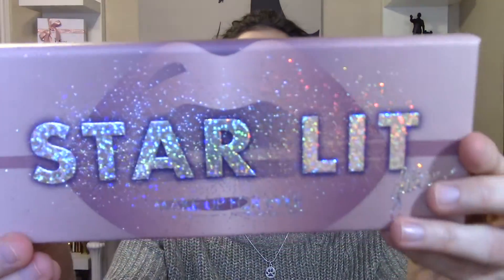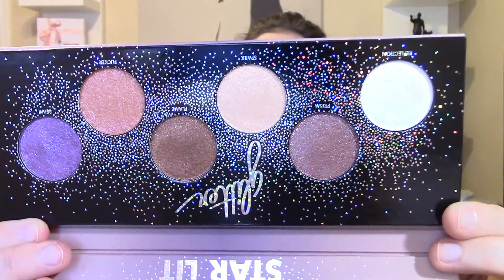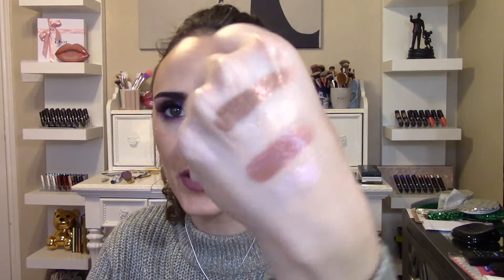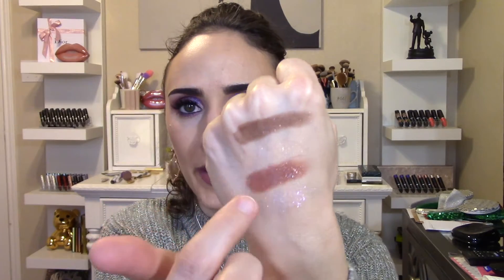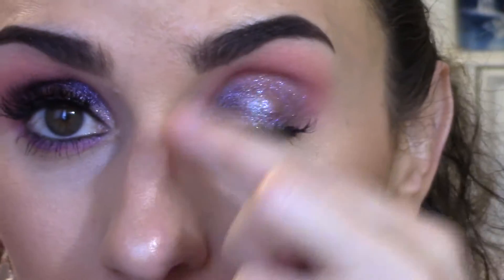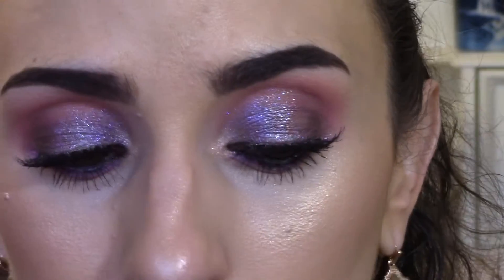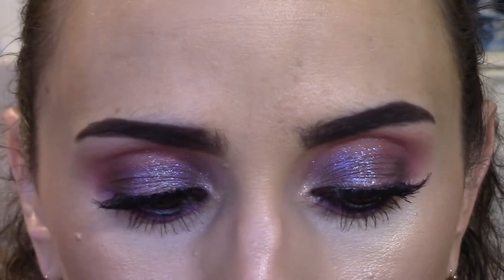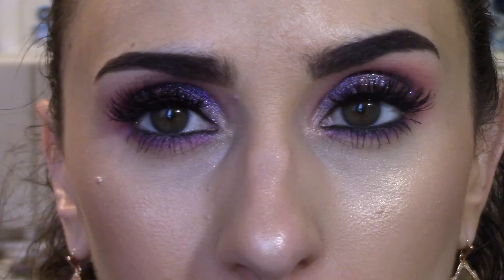MAKE UP FOR EVER STAR LIT GLITTER PALETTE- DAZZLED OR DISAPPOINTED?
I am so excited to bring you this review featuring the new and shall I say super sparkly Star Lit glitter eyeshadow palette by Make Up For Ever!

Face:
Fenty Beauty Foundation- Shade 190
Fenty Killawatt Freestyle Highlighter- Mean Money/Hu$tla Baby
Eyes:
Make Up For Ever Star Lit Palette
Huda Beauty Electric Obsessions Palette
Lips:
Kylie Cosmetics Posie K Liquid Lipstick

Product Featured in this Video:
Make Up For Ever Star Lit Glitter Eyeshadow Palette- $45- Sephora